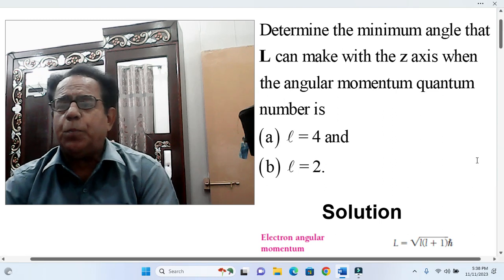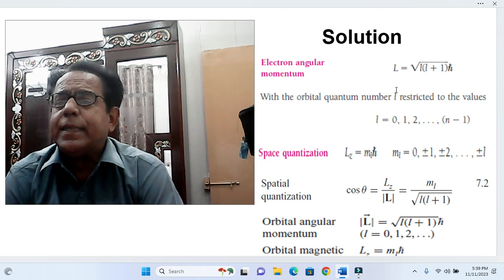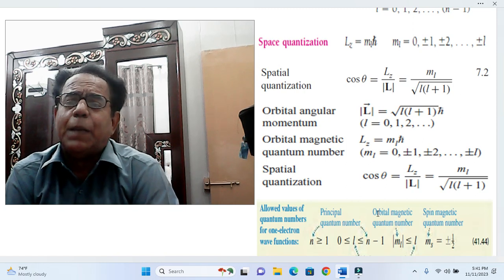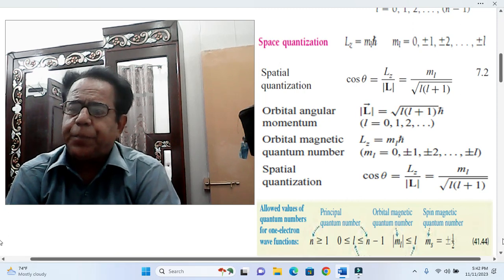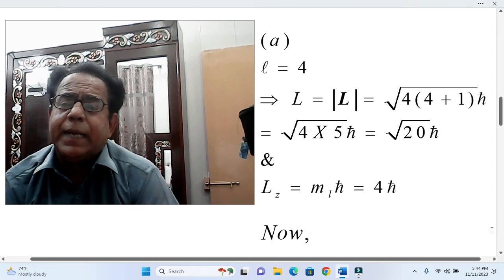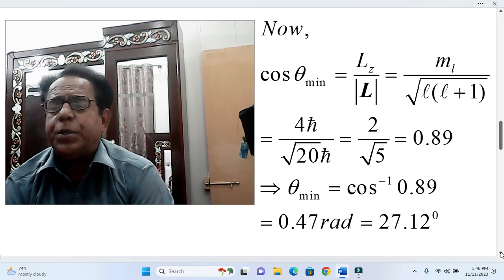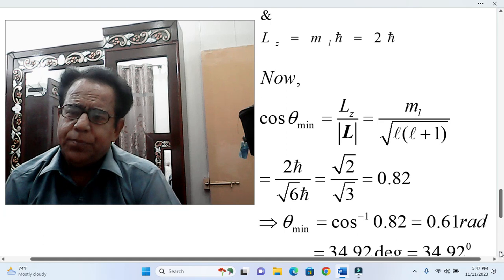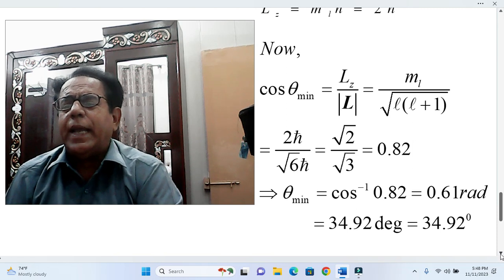Minimum Angle L making with z-axis when l(Orbital Quantum No.)=4, 2